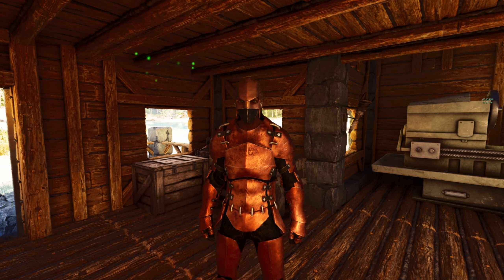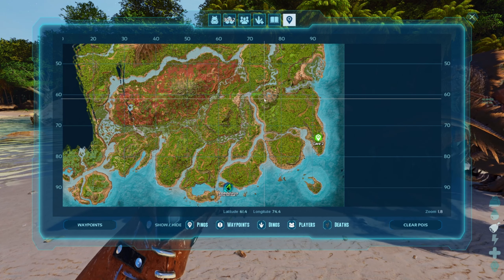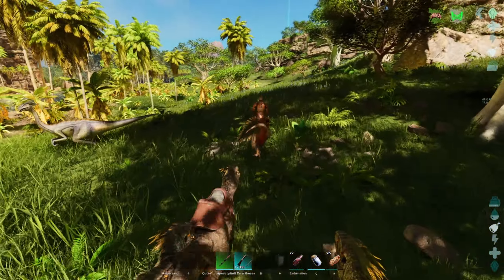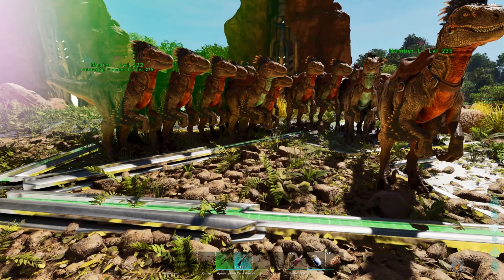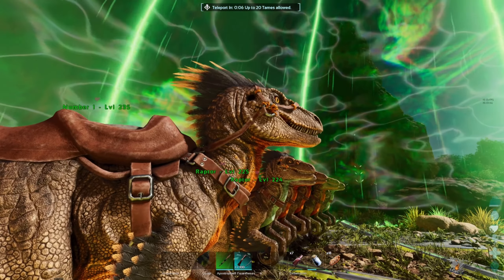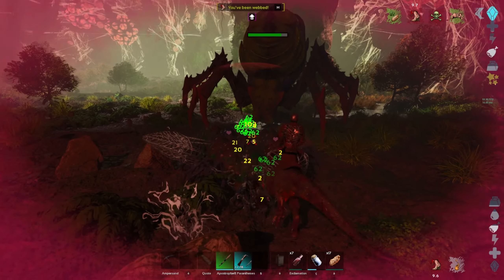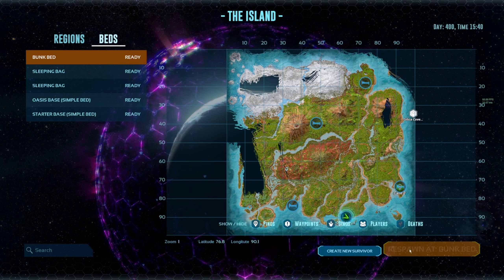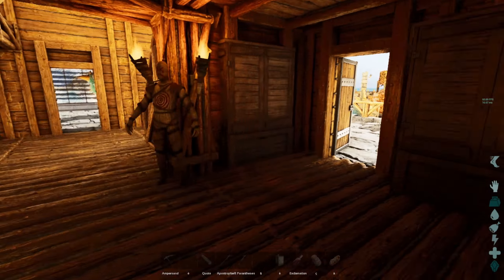Ark Survival Ascended Broodmother Boss Fight With Raptors !!!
Hello Gamers !
The First Raptor Army is complete! Lets Fight The Broodmother!

Your Band3r x.

Timecodes:
0:00 - Intro
0:53 - Preparations and traveling
2:23 - Power Of The Army!
4:13 - Motivational Speech
5:23 - BOSS BATTLE!
7:17 - After The Battle!